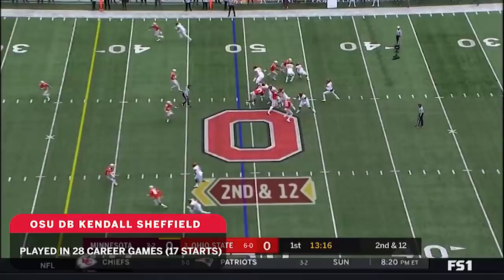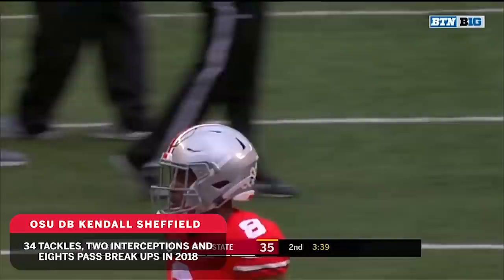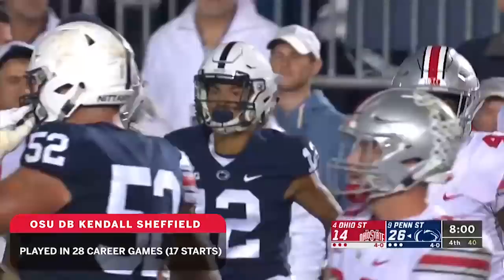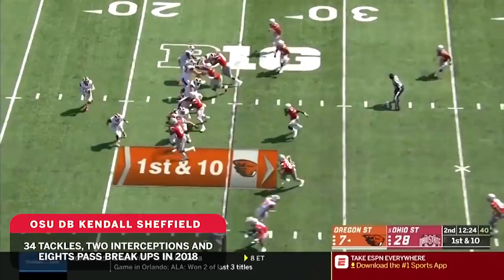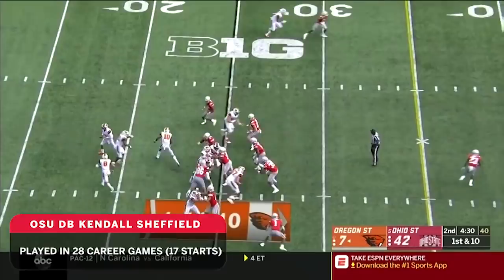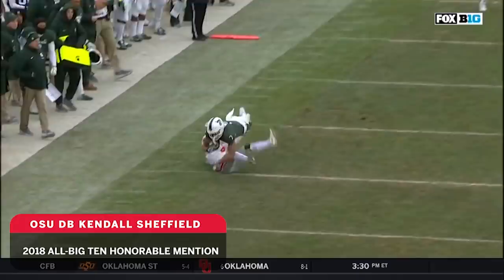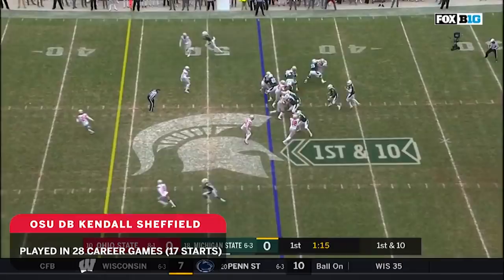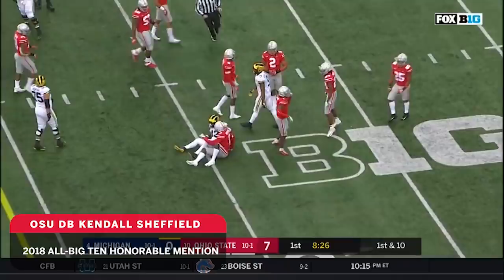2019 NFL Draft: Ohio State DB Kendall Sheffield Highlights | B1G Football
A look at some of the top highlights from the 2018 season for Ohio State defenisve back Kendell Sheffield.